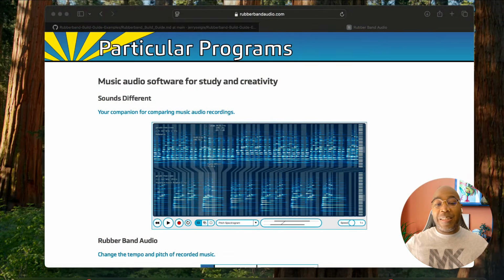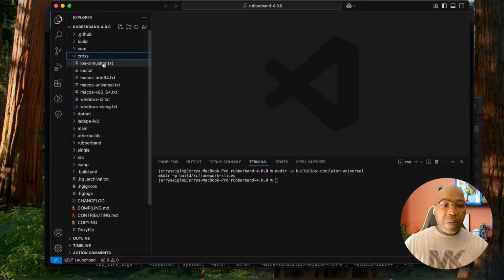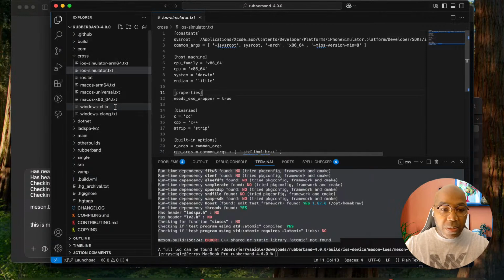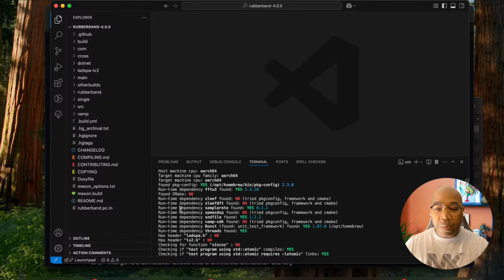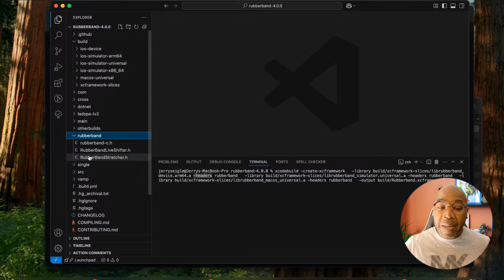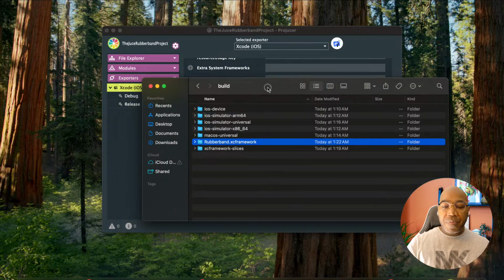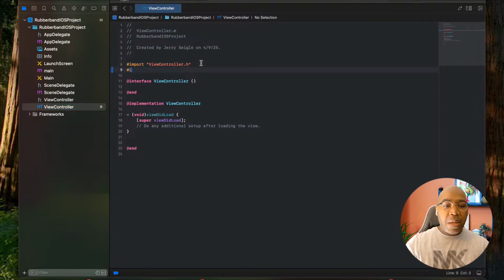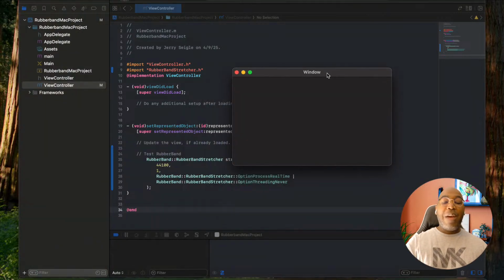Building the RubberBand Audio Library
This video will show how to build the Rubberband Library and add it to a Juce or Xcode project.